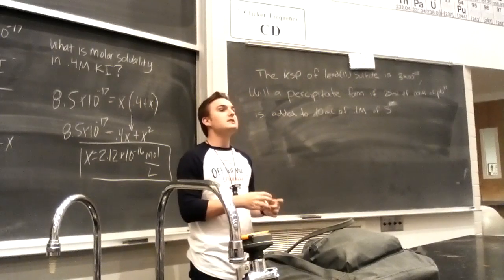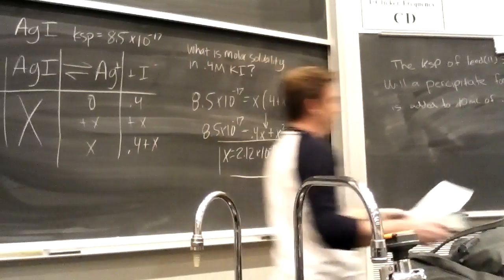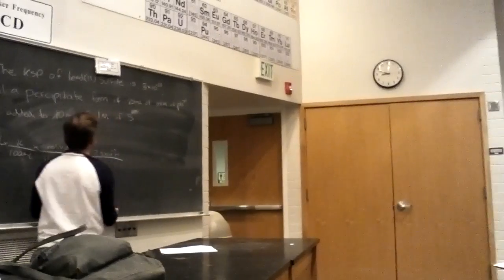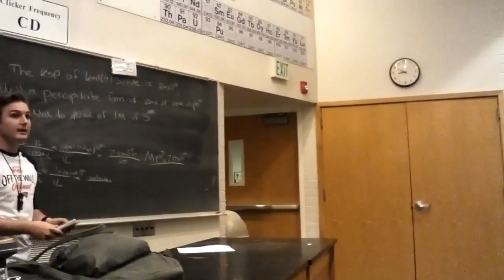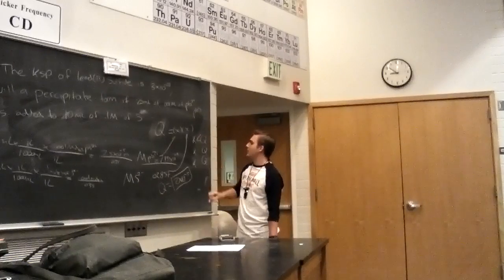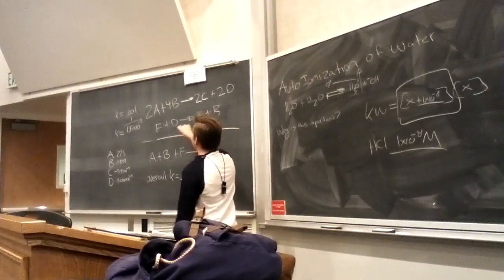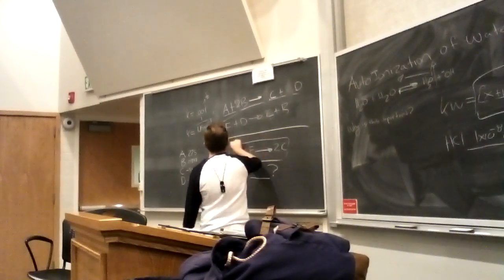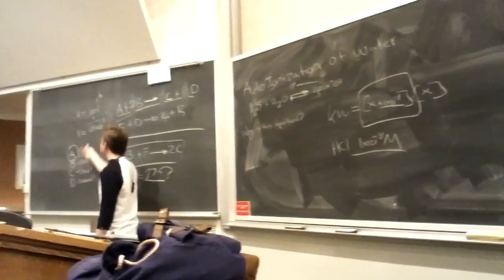Free Response 2 Review Part 2